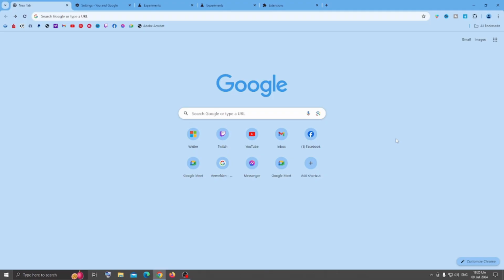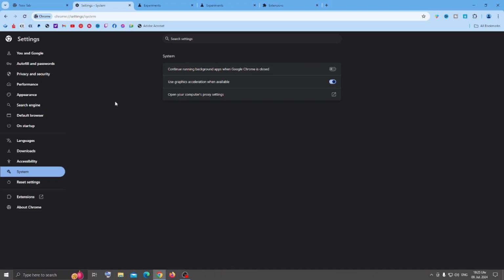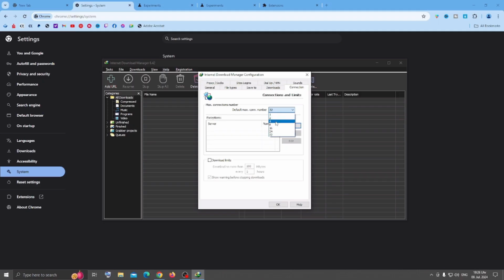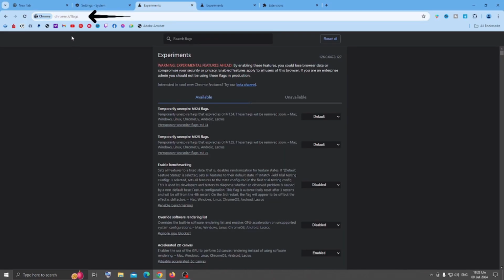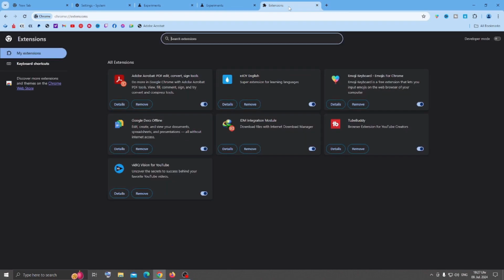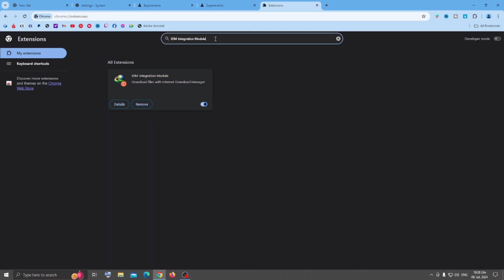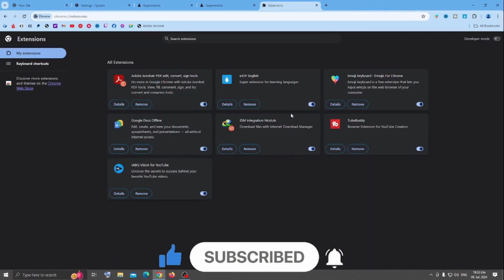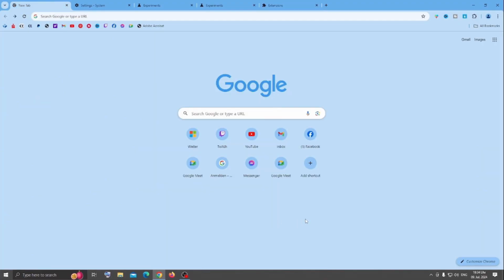settings. High-speed downloading, watching videos on YouTube with Persian subtitles, and...😎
Google Chrome settings. High-speed downloading, watching videos on YouTube with Persian subtitles, and...😎

Hey friends 👋

For every video I upload on YouTube, if it includes any software, code, or extra files, you can find and download everything from the Telegram channel or the Discord channel (each in its own section).

Father Cronus 😎

First: get rich
Second: stay healthy
Third: much love to you all, always

On this channel, I talk about tech 😍
Anything related to programming, gaming, or computer knowledge—you’ll find it here 💚✌️

    © Made in ?